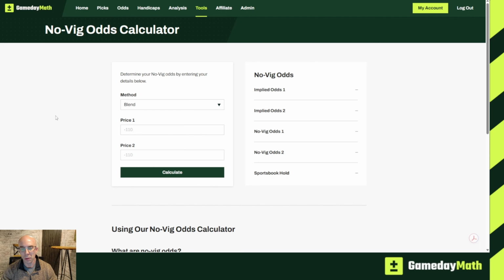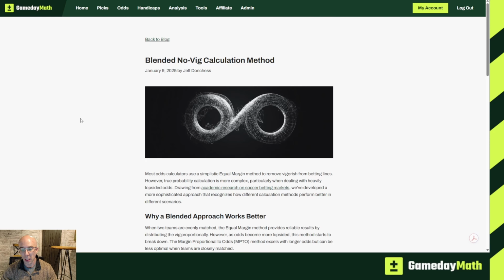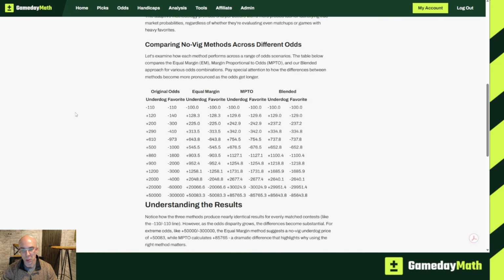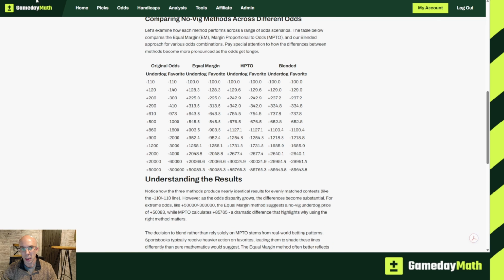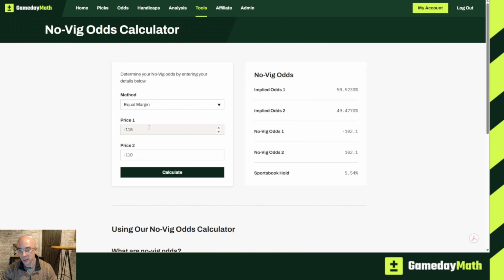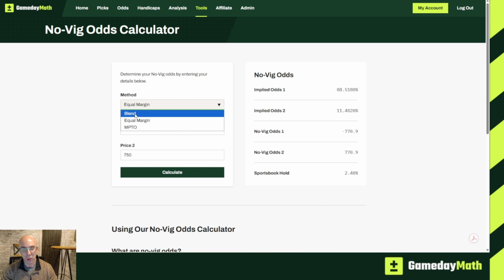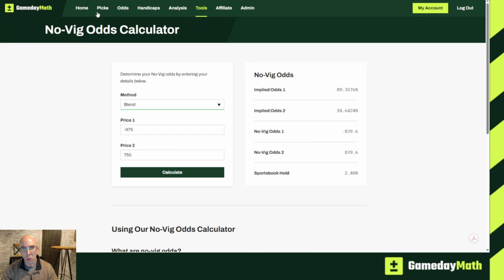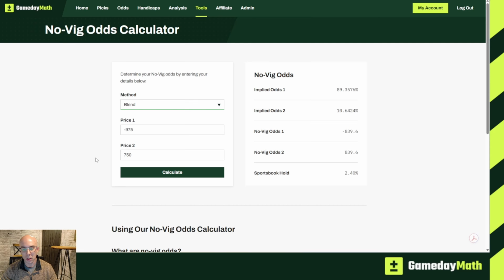GamedayMath Tutorial | The Best No-Vig Methodology Explained + Free Calculator | EV Sports Betting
In this video, we will walk you through step-by-step instructions for getting set up with GamedayMath, so you can start using the platform right away! This video will highlight how to use GamedayMath to find value and place profitable bets using the optimal devigging method.